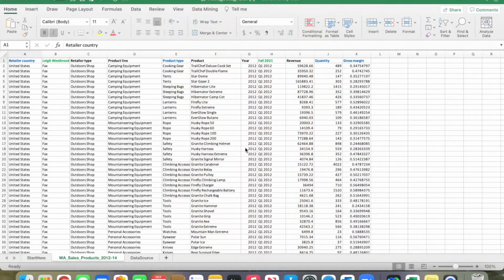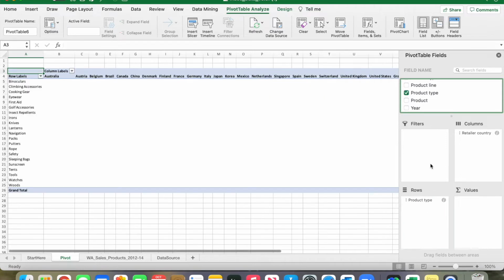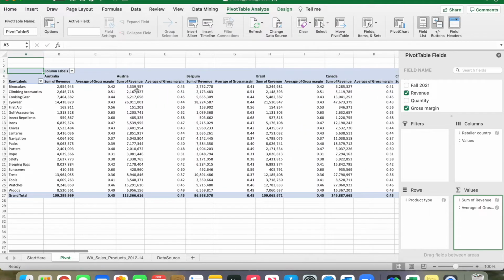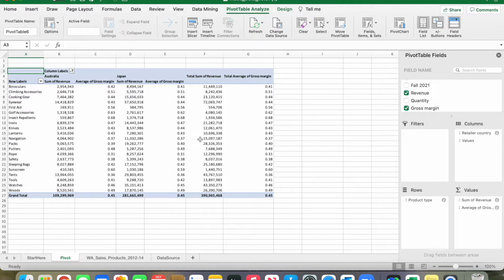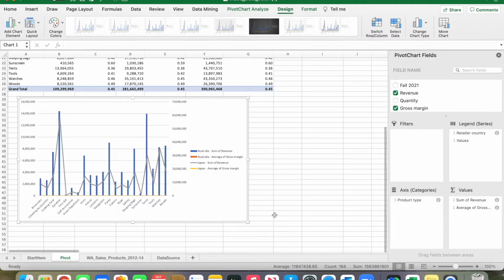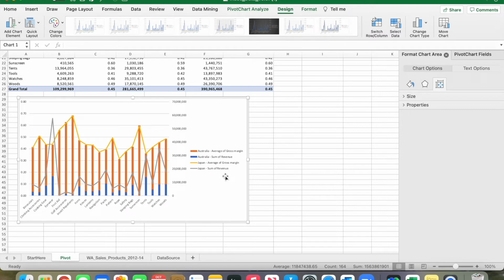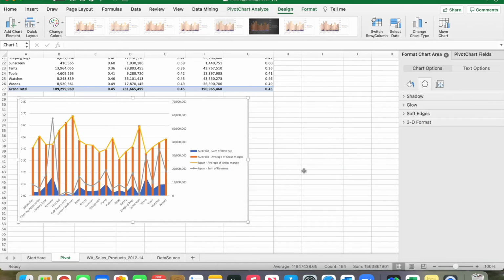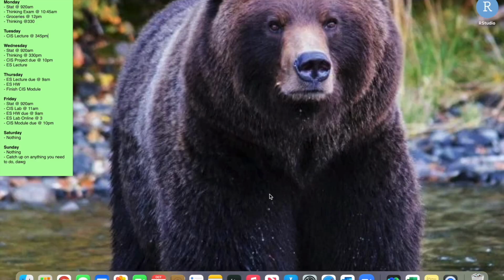CIS Project - Leigh W.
Video guide on how to make and use pivot tables and charts in Microsoft Excel (completed on a MacIntosh)